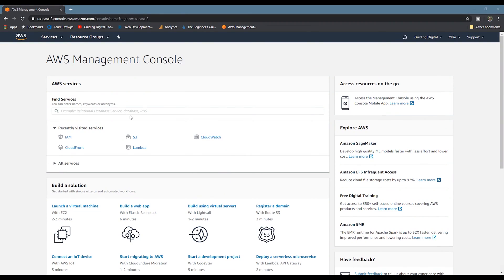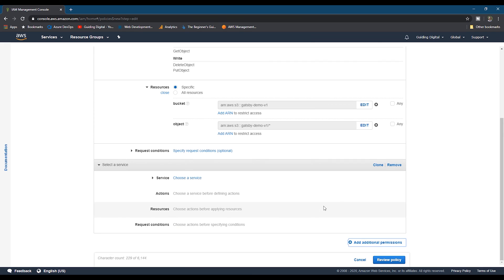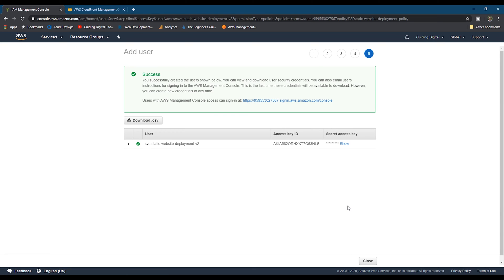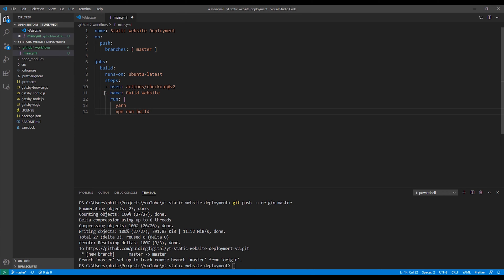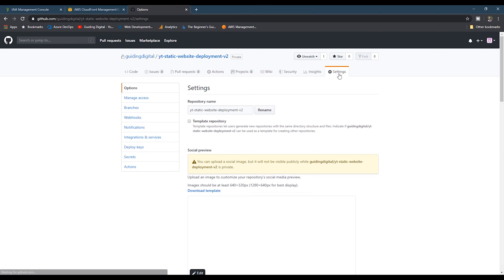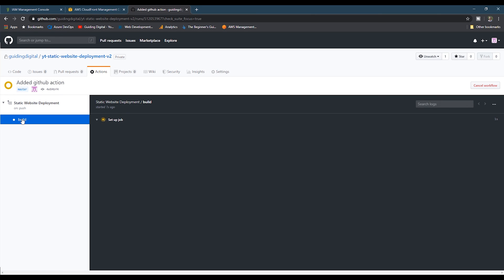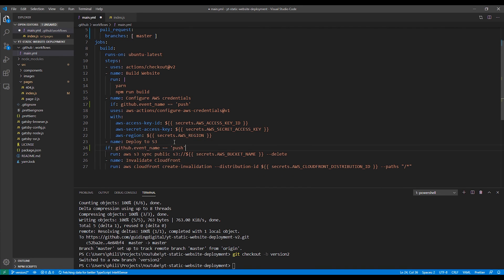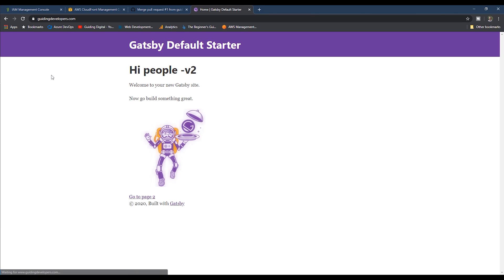GatsbyJS: How to Build & Deploy a Gatsby Site to AWS with GitHub Actions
In this video, I go over the basic steps for implementing a simple automated build and deployment process using GitHub Actions.  As a starting point, I have an out of the box Gatsby site that I created using the gatsby new command.  During the video I'll go over how to setup the AWS credentials and go over how to add the GitHub action to our repo that will automatically build our application, deploy the build output to our S3 bucket and then clear the Cloudfront cache every time we push a change to our master branch.  If you want to follow along with today's video, you'll want to make sure you watch my first video in the series on setting up the infrastructure in AWS before continuing.

Timestamps:
0:00 - Introduction
1:06 - Creating the AWS IAM Policy
3:01 - Creating the AWS IAM User
3:41 - Creating the GitHub Action